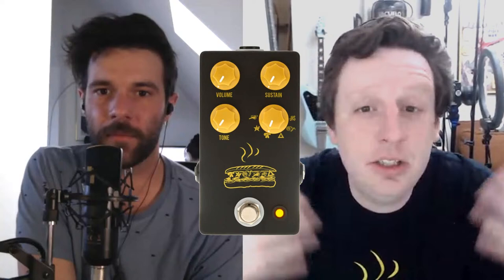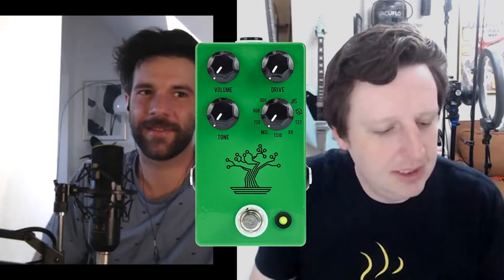Catching up with Josh Scott from JHS Pedals | Mods, new pedals and stories | Thomann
Do we still need more pedals? I guess during this lockdown we really get to know our gear again and what we truly need. What are your pedalboard essentials? Any questions for Josh? This weeks' live Q&A will be with the guy behind JHS pedals!